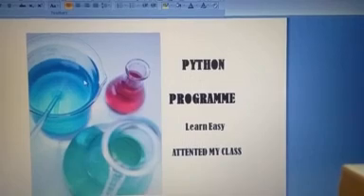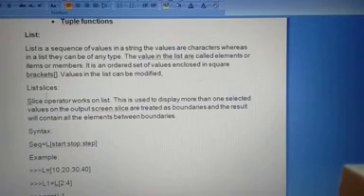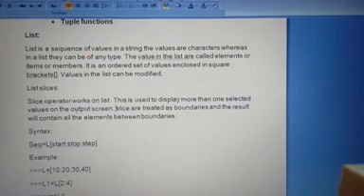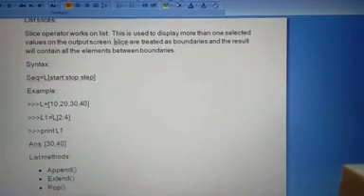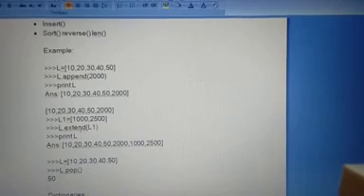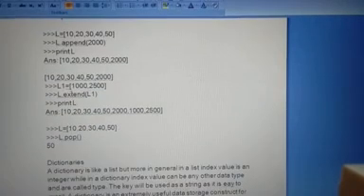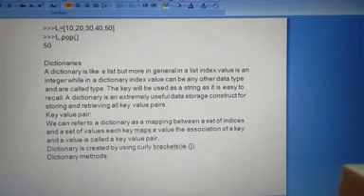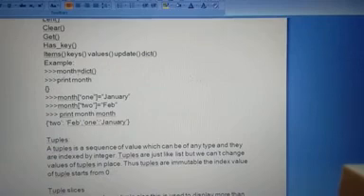Learn python class10